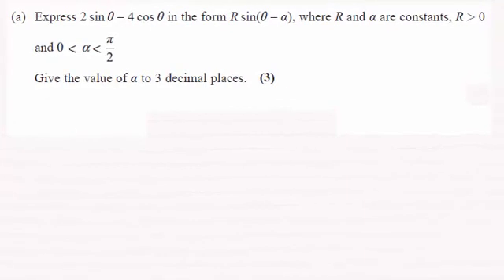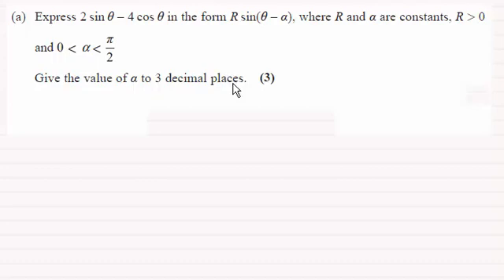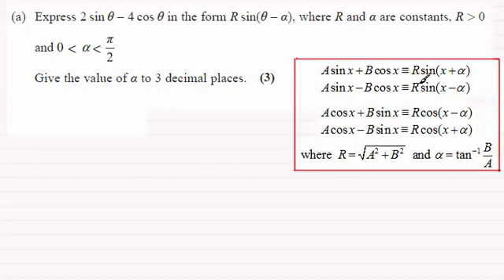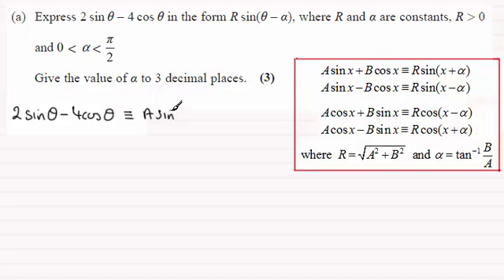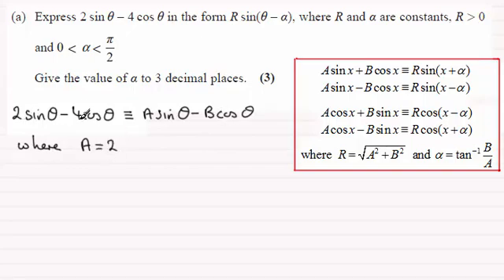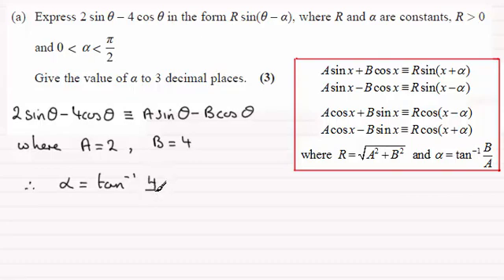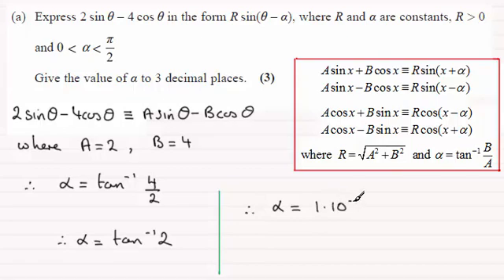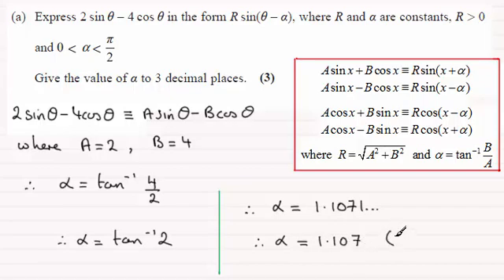Edexcel C3 Core Maths June 2014 Q9(a) : ExamSolutions Maths Revision